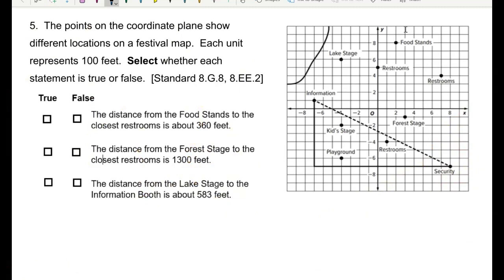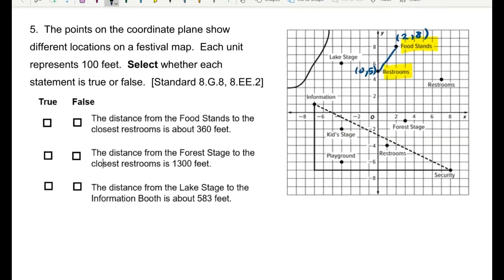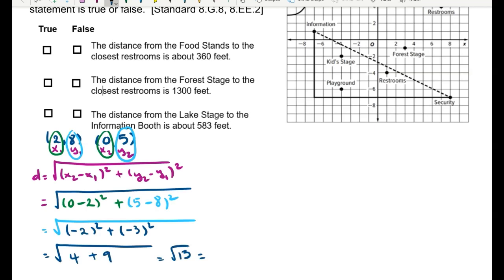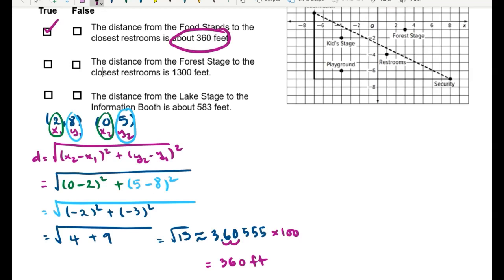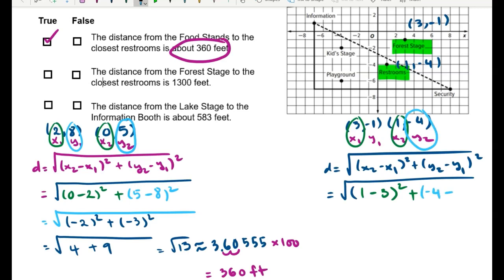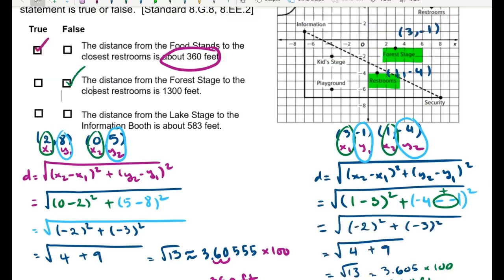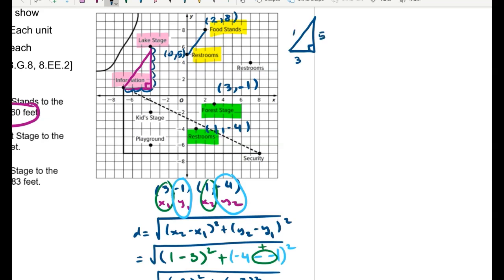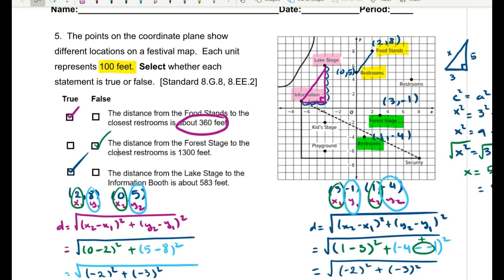8th Grade math Chapter 5 Practice Test Problem 5